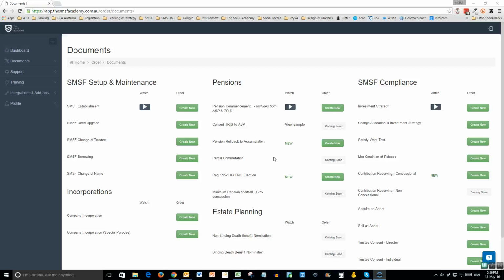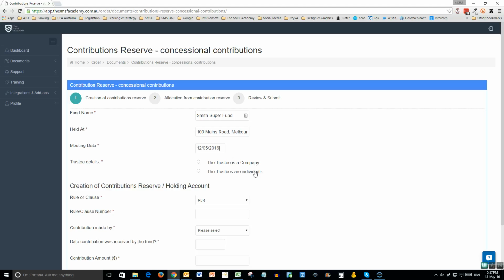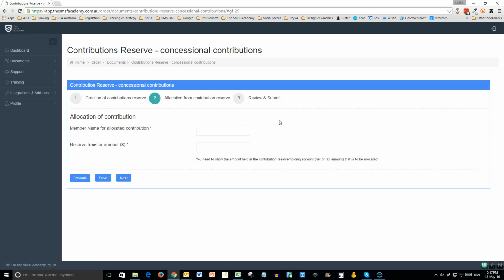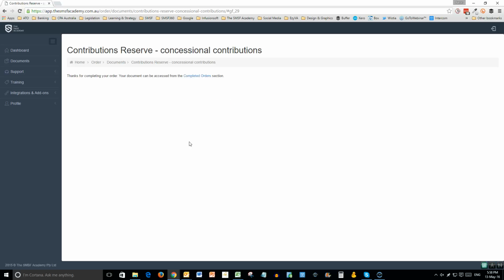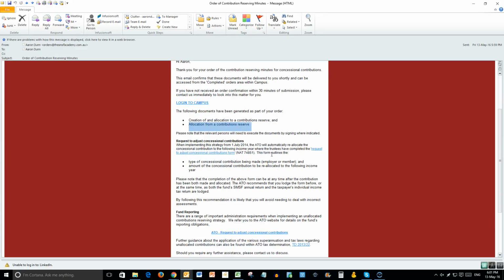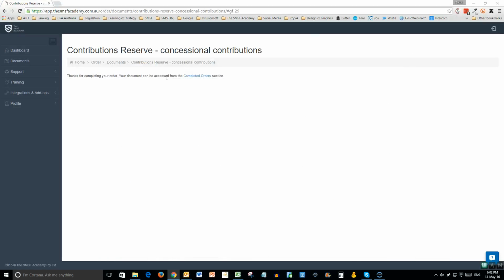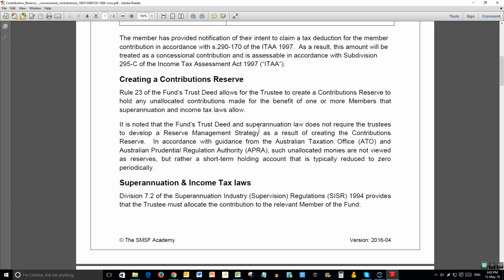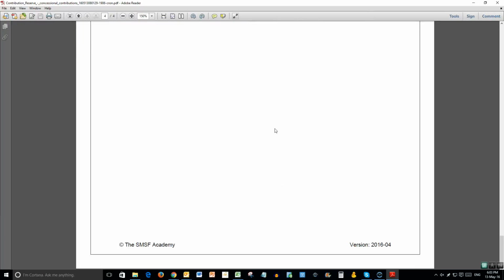How to create contribution reserving documents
This video explains how you can create contribution reserving minutes for concessional contributions in accordance with the Commissioner's public guidance in TD 2013/22.